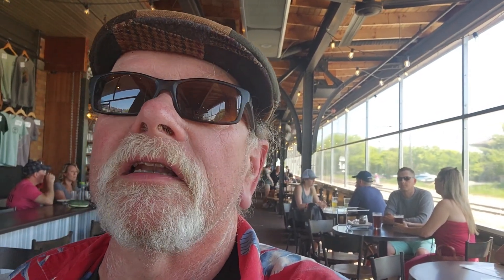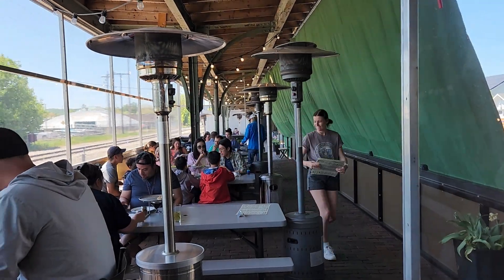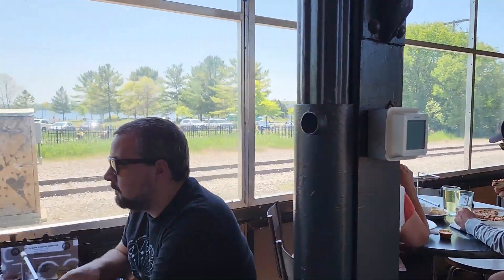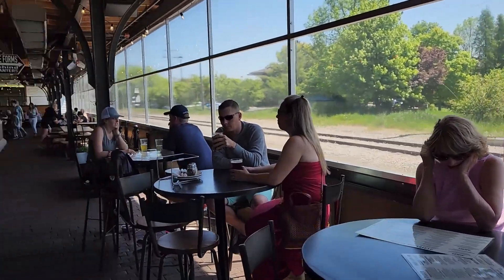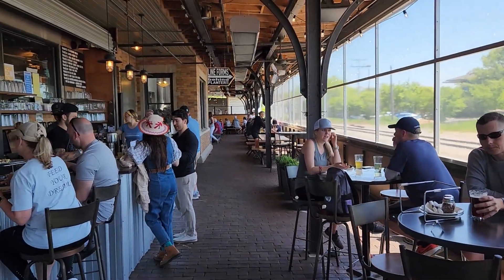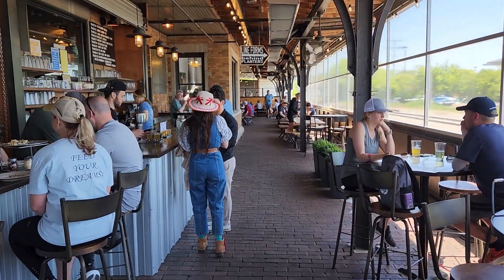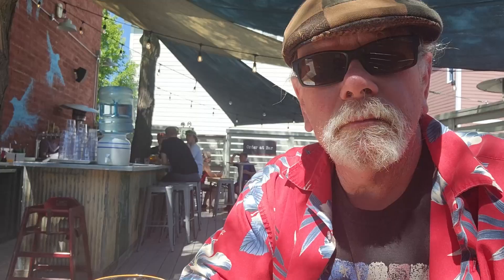McCall's Flask Beer Garden Tour 2023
Traverse City Michigan Northern Michigan Grayling Suttons Bay Acme Beulah Frankfort Northport Elk Rapids Lake Ann Right Brian Middlecoast Freshcoast Nothpeak Rare Bird The Filling Station HopLot  5 shores Lake Ann Storm Cloud Shorts Stone Hound Loco Boys The Pogues Irish Whiskey, 45th Latitude Distillery Kingsley Local Grand Traverse Brewing Nolans Cigar Bar New Belgium Bells Brewing Co. Dead Bear Brewing